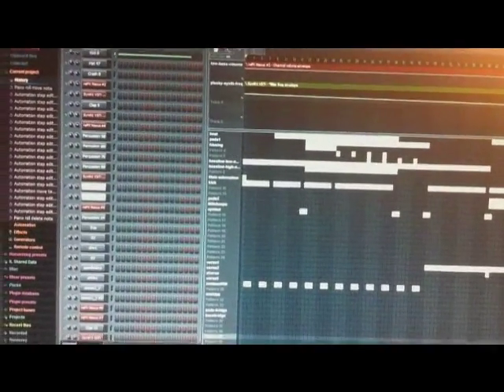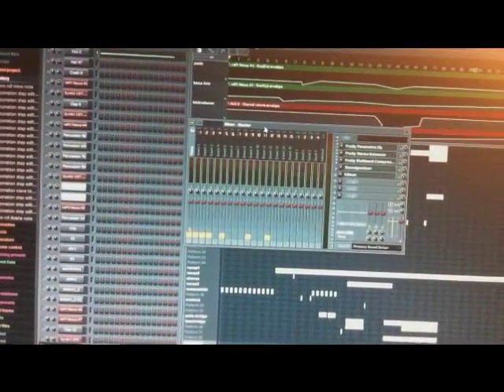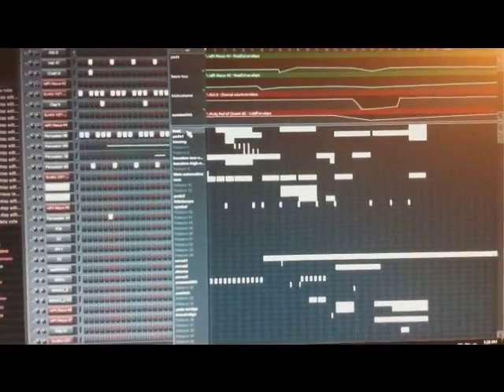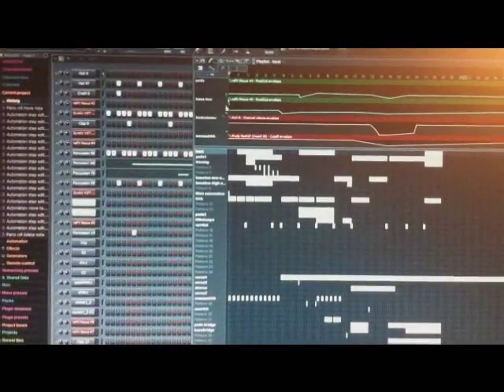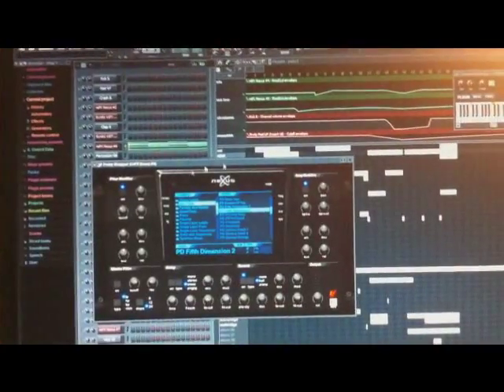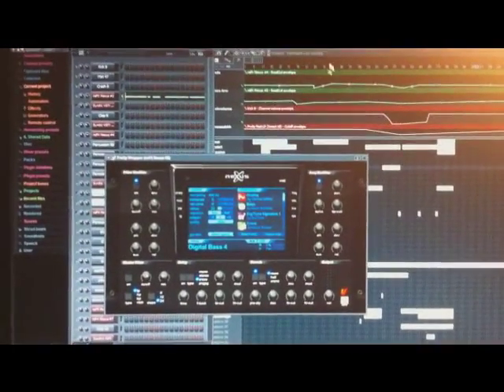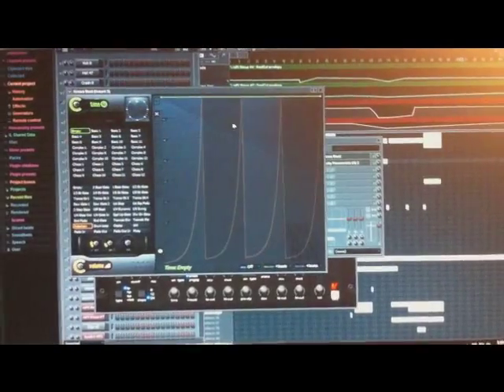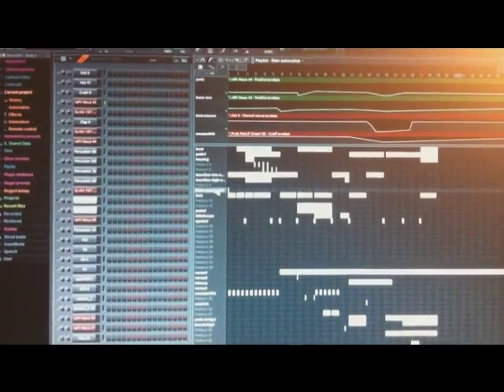Producing Professional Sounding Trance in FL Studio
I talk about some basic things you should do to your Trance tracks, and give a sneak preview on a new song I've been working on with Cera.